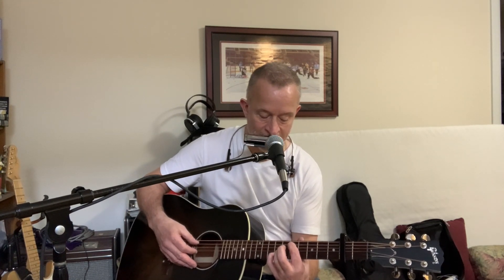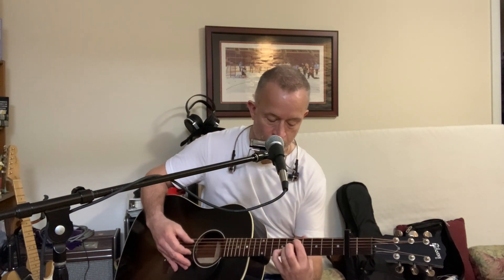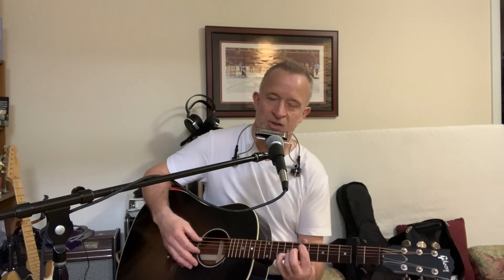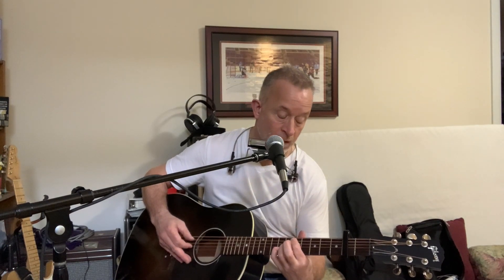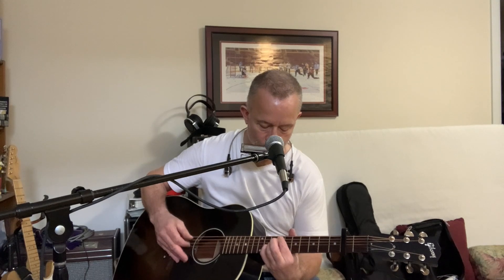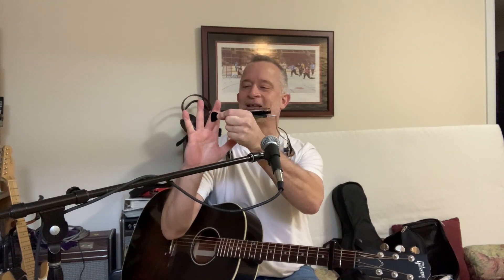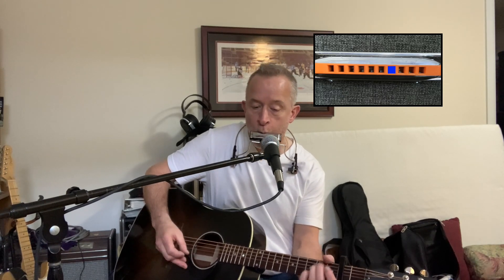Fast Car (Tracy Chapman) Harmonica & Guitar Tutorial. Key of A on an A harp (first position).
Learn how to do some easy finger-picking and easy harmonica to play Fast Car, by Tracy Chapman.